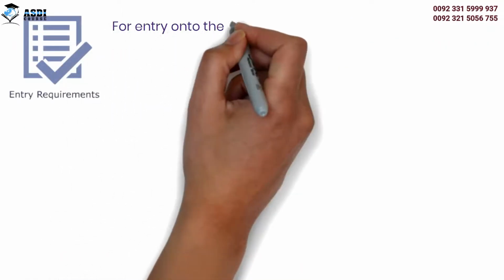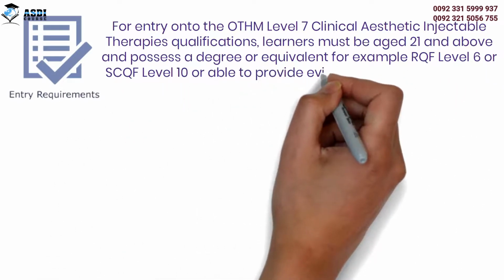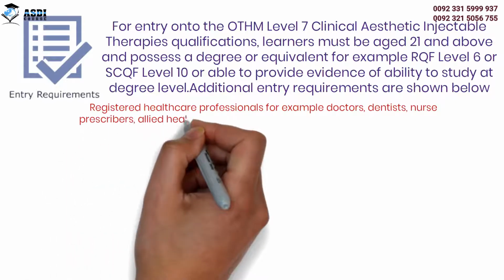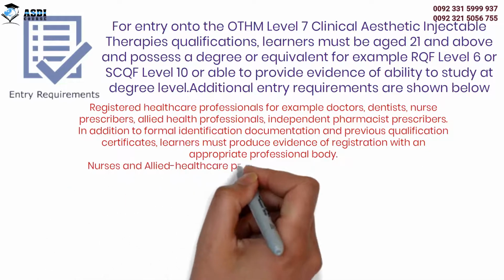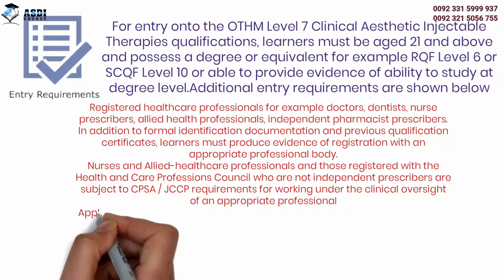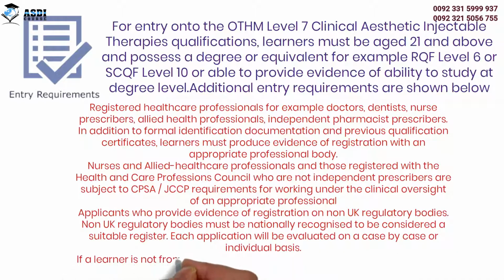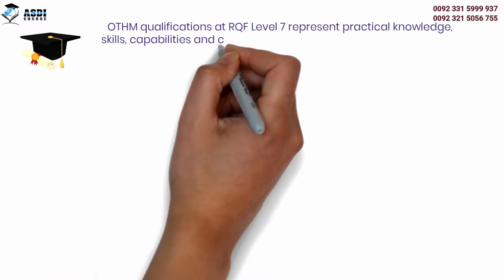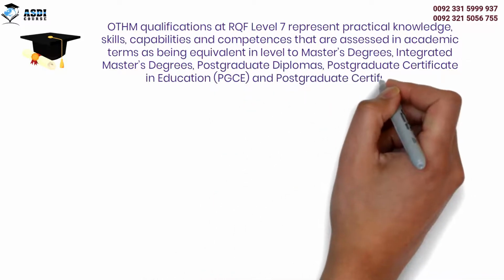Registration OPEN OTHM Level 7 Certificate in Clinical Aesthetic Injectable Therapies 603/4261/4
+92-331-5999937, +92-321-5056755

Overview

The Level 7 qualifications in Clinical Aesthetic Injectable Therapies are designed to enable learners / practitioners to provide the highest standards of patient and client care during all stages of delivering cosmetic / aesthetic injectable therapies.

By achieving these qualifications, learners will acquire the knowledge, skills and competence to administer treatments safely and appropriately, adhering to the principles of ‘do no harm’ and promoting public health at all times.

The OTHM Level 7 Diploma in Clinical Aesthetic Injectable Therapies qualification is a fully ‘Approved Education and Training Qualification’ accredited by the Joint Council for Cosmetic Practitioners (JCCP) and is listed on the JCCP Register of Approved Qualifications.
Entry requirements

For entry onto the OTHM Level 7 Clinical Aesthetic Injectable Therapies qualifications, learners must be aged 21 and above and possess a degree or equivalent (e.g. RQF Level 6 or SCQF Level 10) or able to provide evidence of ability to study at degree level.

Additional entry requirements are shown below:

Registered healthcare professionals e.g. doctors, dentists, nurse prescribers, allied health professionals, independent pharmacist prescribers.

In addition to formal identification documentation and previous qualification certificates, learners must produce evidence of registration with an appropriate professional body* e.g. GMC, GDC, NMC.HCPC

Registered healthcare professionals from any group who do not hold prescribing rights must provide evidence of working under the clinical oversight of a professional who has regulated prescribing rights.

*Learners may notbe registered for either qualification if they have any conditions noted on their professional body (PRSB) registration. OTHM require centres to check applicants’ status with regards to PRSB registration prior to registration on the qualification and evidence of this retained for scrutiny by OTHM.

Nurses and Allied-healthcare professionals(and those registered with the Health and Care Professions Council) who are not independent prescribers are subject to CPSA / JCCP requirements for working under the clinical oversight of an appropriate professional i.e. they must have access to, and support from, experienced clinicians who are able to deal with medical emergency situations and complications and, have independent prescribing rights.

Applicants registered with non UK regulatory bodies
Applicants who provide evidence of registration on non UK regulatory bodies e.g. The Medical Board of Australia; will have their registration confirmed and vetted on that register and their eligibility to practice in the UK must be confirmed through the appropriate professional register. If there is no evidence of registration, or conditions are noted on that registration, the applicant will not be eligible to register for the qualification. Non UK regulatory bodies must be nationally recognised to be considered a suitable register. Each application will be evaluated on a case by case or individual basis.

English requirements:If a learner is not from a majority English-speaking country, they must provide evidence of English language competency.
Equivalences

OTHM qualifications at RQF Level 7 represent practical knowledge, skills, capabilities and competences that are assessed in academic terms as being equivalent in level to Master’s Degrees, Integrated Master’s Degrees, Postgraduate Diplomas, Postgraduate Certificate in Education (PGCE) and Postgraduate Certificates.
Qualification structure

OTHM Level 7 Certificate in Clinical Aesthetic Injectable Therapies

The OTHM Level 7 Certificate consists of 4 mandatory units for a combined total of 34 credits, 340 hours Total Qualification Time (TQT) and 120 Guided Learning Hours (GLH) for the completed qualification.

Mandatory units

    Anatomy, Pathophysiology and Dermatology for Aesthetic Injectable Therapies (8 credits)
    Medical Assessment, Consultation and Image Recording (10 credits)
    Aesthetic Injectable Therapies for Facial Treatments (12 credits)
    Aesthetic Injectable Therapies for Non-Facial Treatments (4 credits)